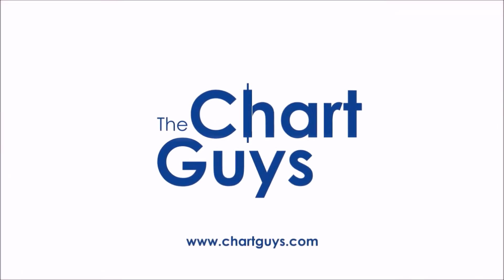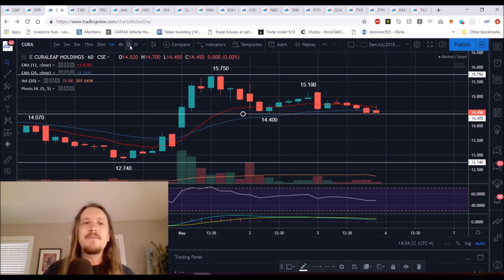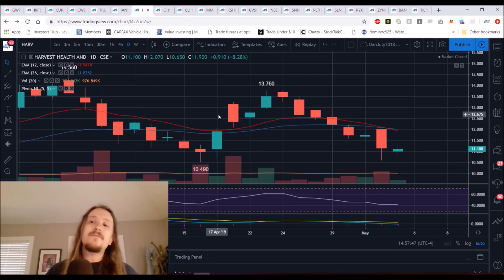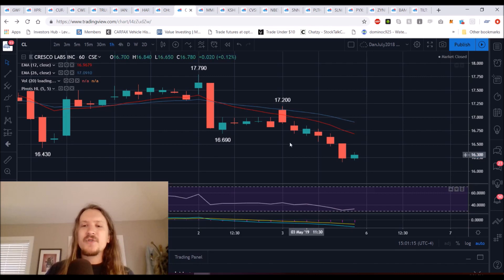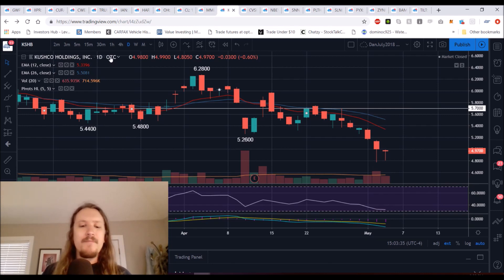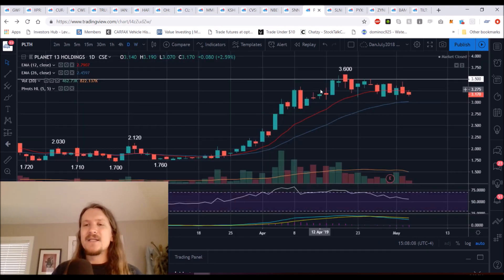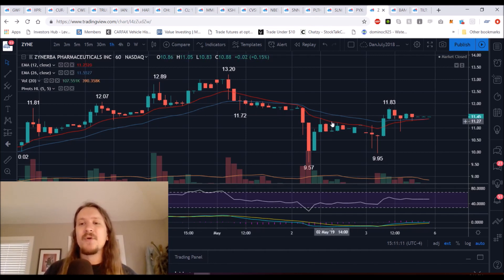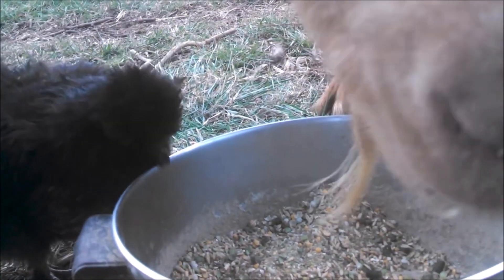US Marijuana Stocks Technical Analysis Chart 5/4/2019 by ChartGuys.com